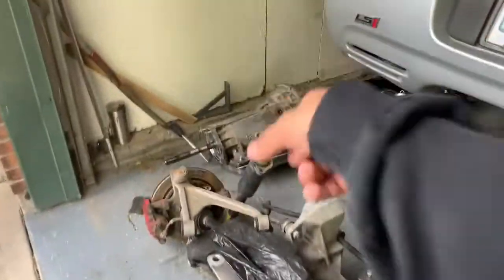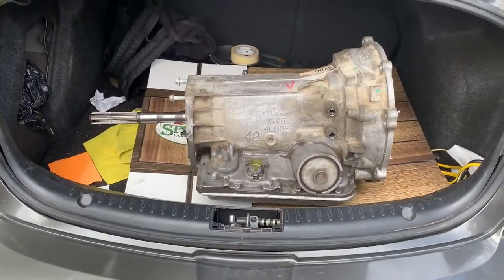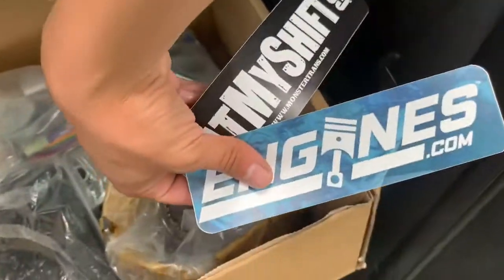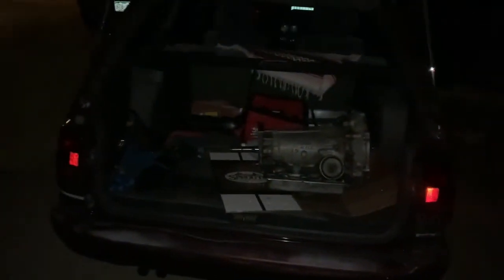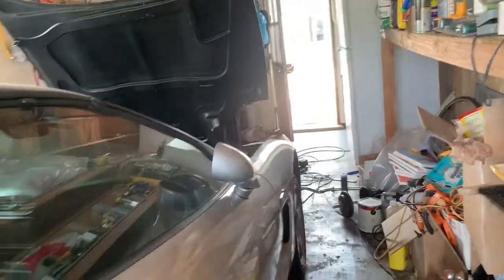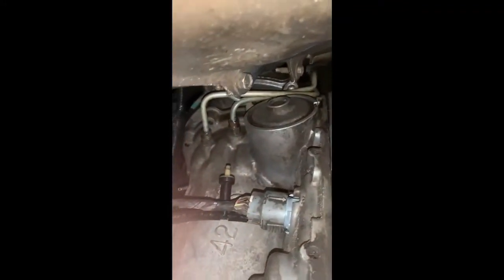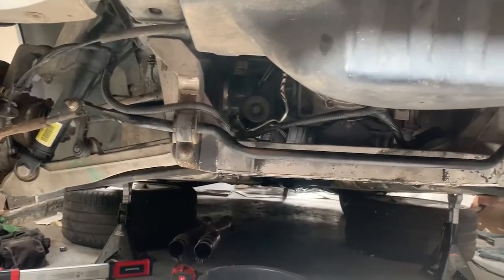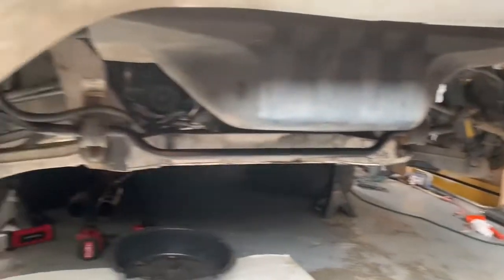How to Remove/Reinstall a Transmission on a C5 Corvette Part2!!!!!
In this video you'll see me take my tranny to go get built and how to reinstall a transmission on a C5 Corvette.  As you can see at the end of the video I was able to put back in my tranny and finally get reverse back.
I'm sorry if I was stuttering a lot I was camera shy but we all learn some how...